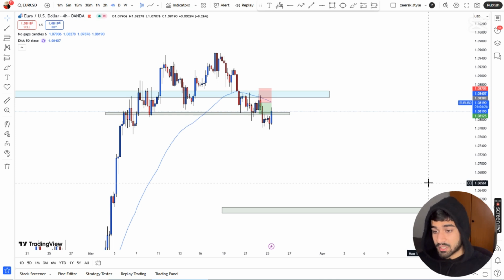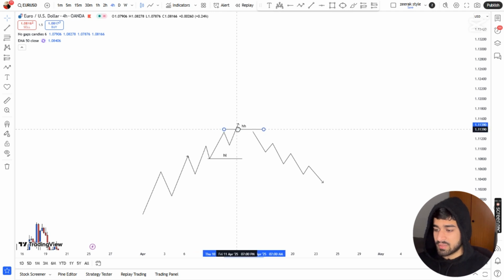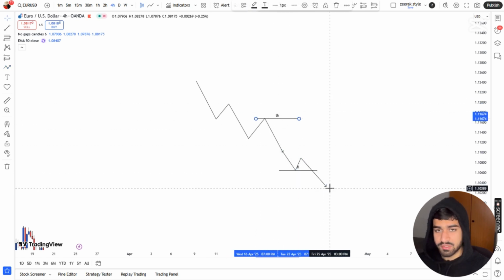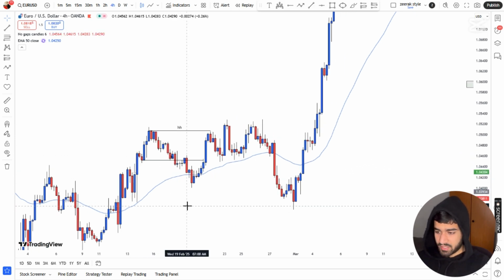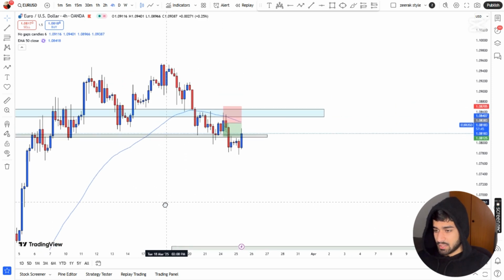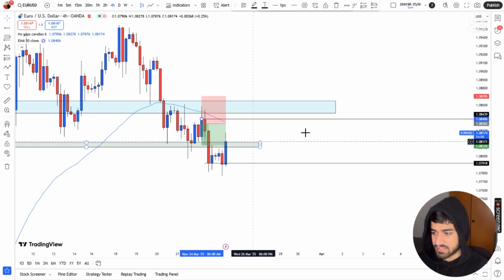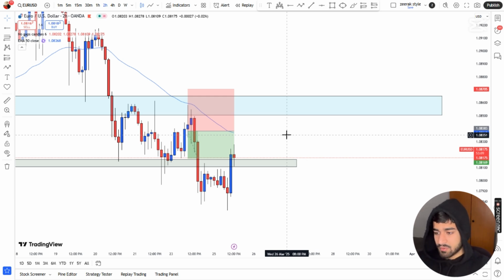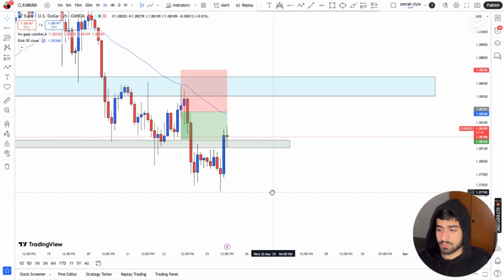What is the market structure? For BEGINNERS